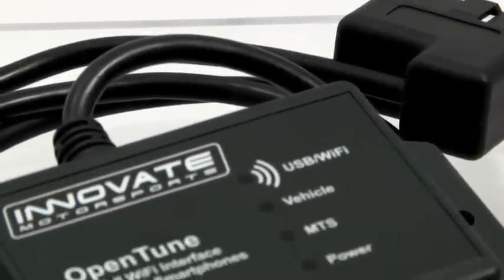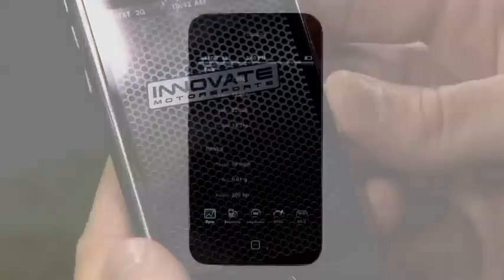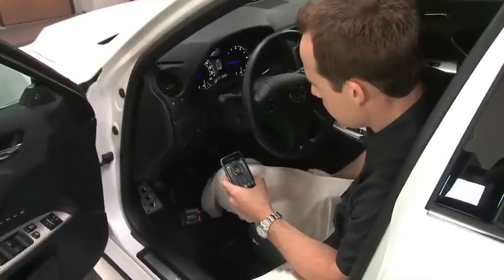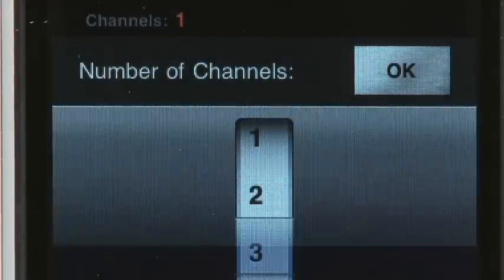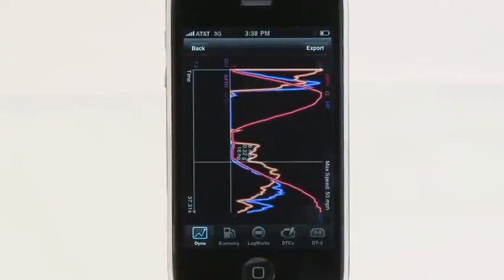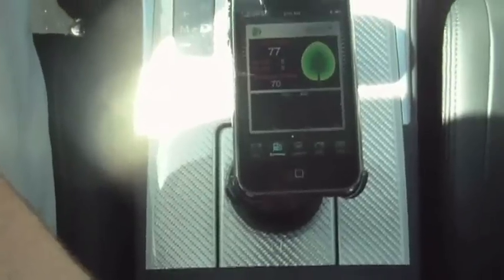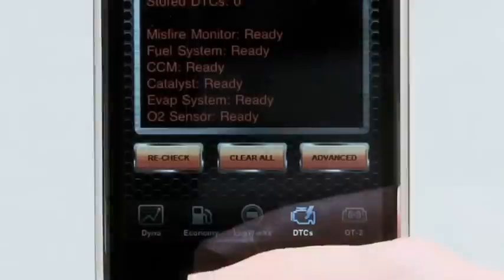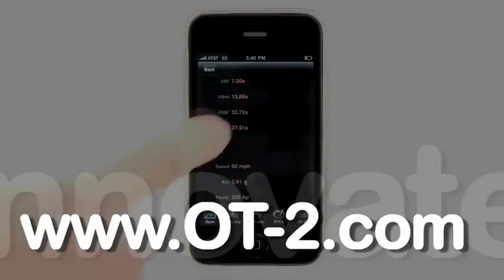StreetLegalTV.com - Innovate OT-2 Overview Feature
Take an inside look at Innovates newest wireless data monitoring devise, the OT-2. See how you can see all the data your vehicle is outputting on your wireless device!